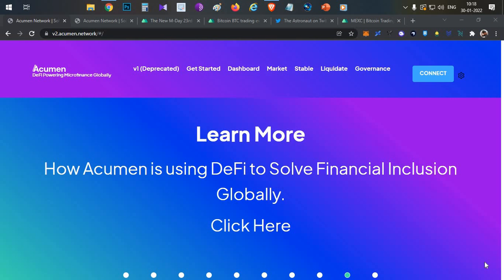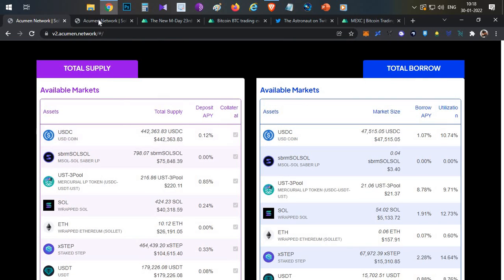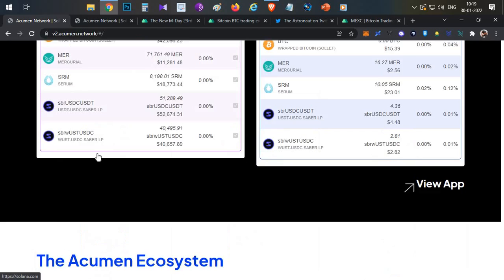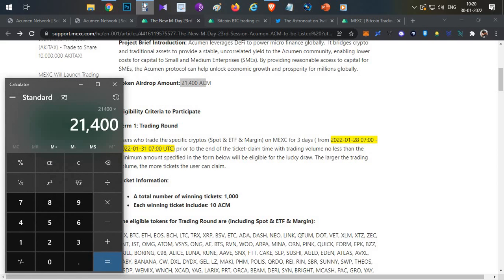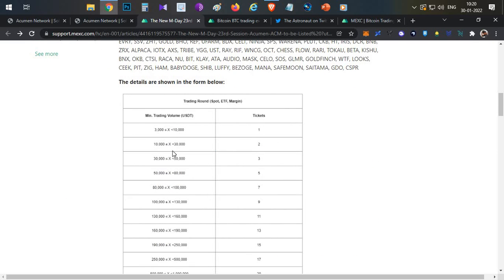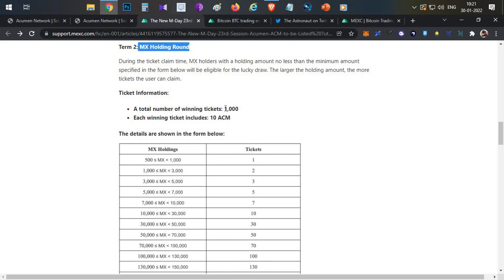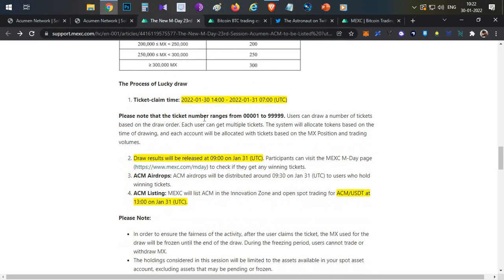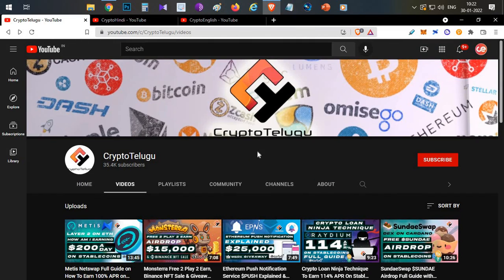Acumen (ACM) Token Sale on MEXC M-Day Full Guide - Telugu